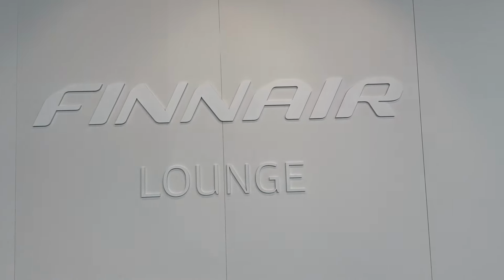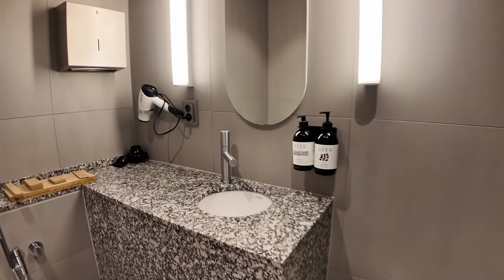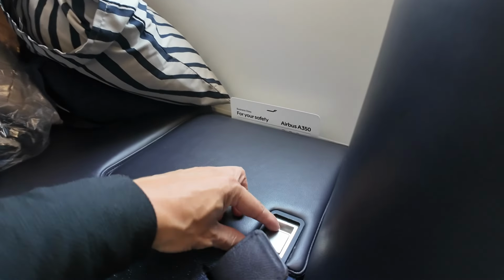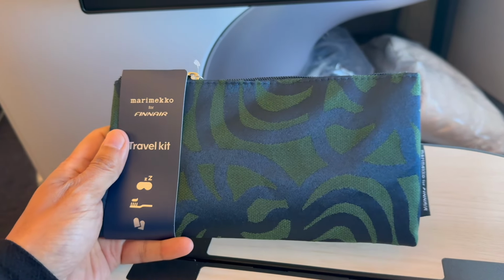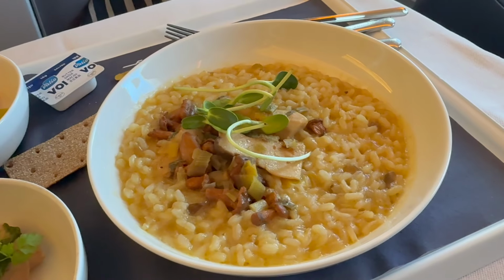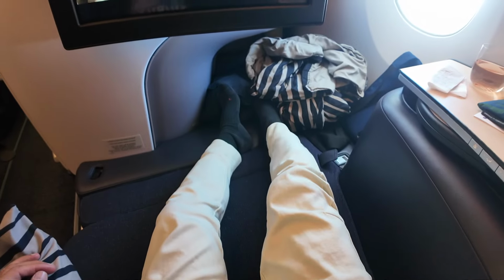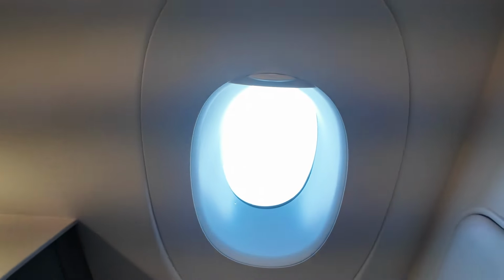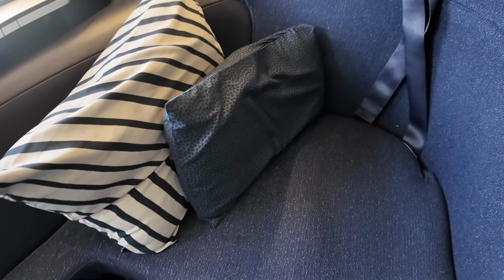Europe's BEST Business Class? Finnair Business Class | Helsinki to Los Angeles | HEL to LAX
We flew Finnair's "Air Lounge" Business Class from Helsinki to Los Angeles on the Airbus A350! In this full flight experience, we’ll take you through everything from lounge access in Helsinki to landing in LAX. If you're a frequent flyer, aviation enthusiast, or traveler looking for premium long-haul business class flights, this video is for you.

We highlight the Finnair business class seat, spacious cabin layout, amenity kit, inflight entertainment, and the delicious Nordic cuisine served onboard. Watch as we review the Finnair Lounge at Helsinki Airport, and show you what it’s like to fly in comfort for nearly 11 hours across the Atlantic.

Whether you're planning a transatlantic trip or just curious about Finnair’s long-haul business class product, this video offers a complete review and honest opinion.